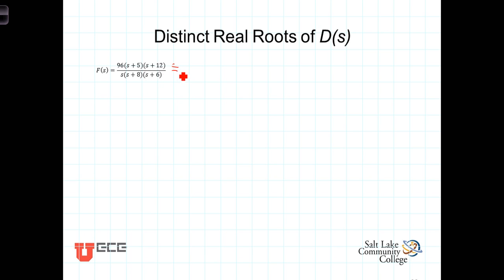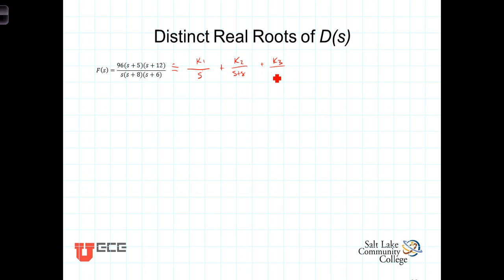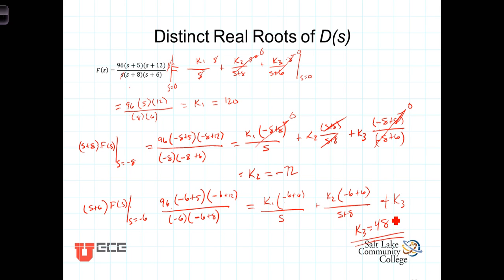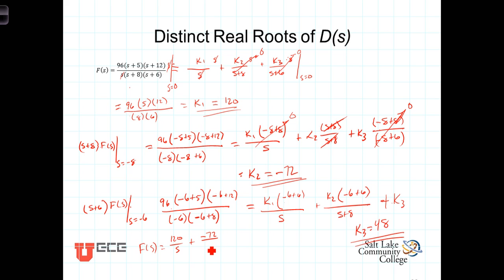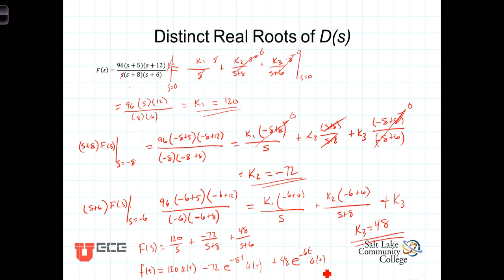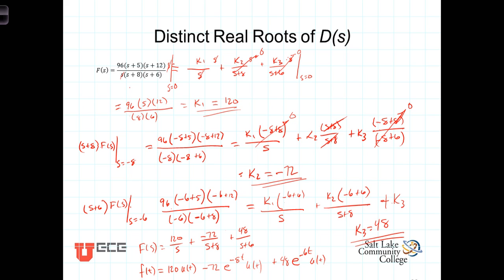L12 7 2Laplace Trans Partial Fraction Distinct Real Roots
Partial Fraction expansion of a rational function with distinct real roots in the denominator